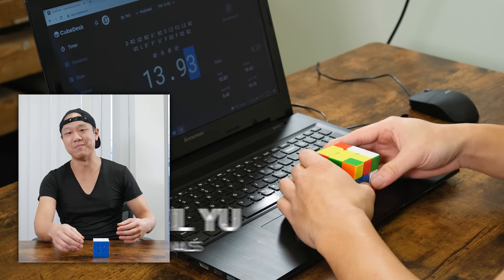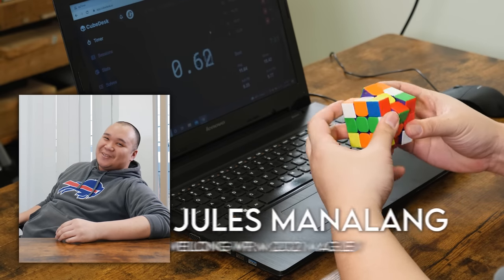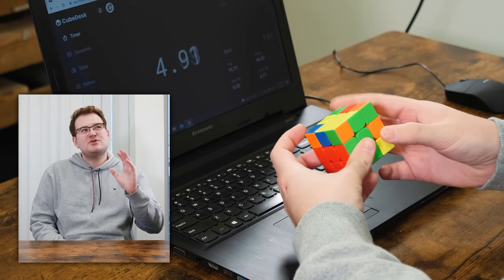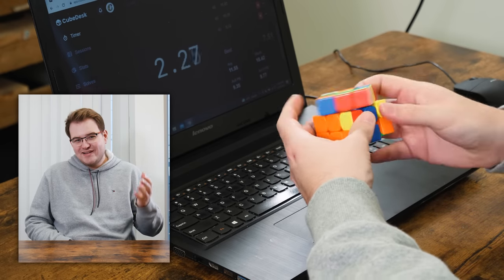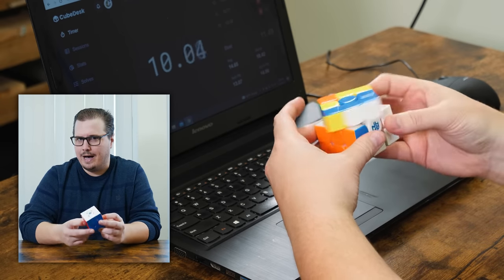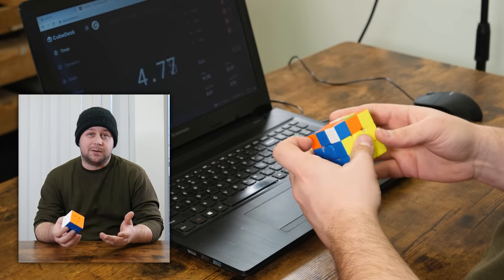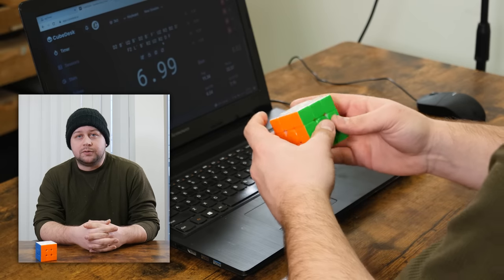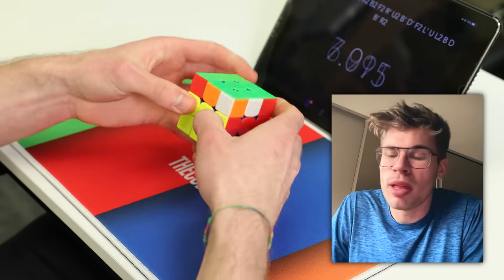Reflections on 2021 | Everyone Solves Feat. CubeHead and Steven Wintringham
2021 is now over, and to start off the new year, we wanted to take a look back at 2021 and talk about how things have gone for us in terms of cubing and our own lives. Thank you all for your support over the last year and we're glad you are here for 2022!

Timestamps
0:00 Intro
0:24 Phil Yu
1:51 Jules Manalang
2:33 Jesse Hartnett
4:31 Damian Bias
6:02 Rowe Hessler
7:48 Steven Wintringham
8:30 Milan Struyf
9:48 Outro